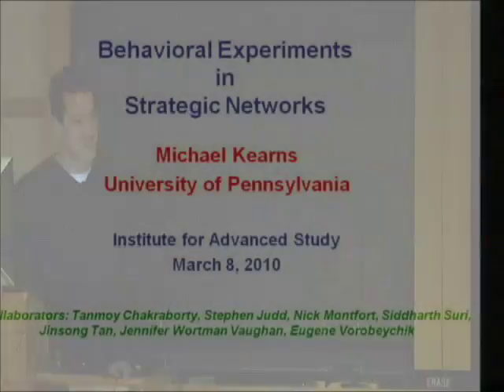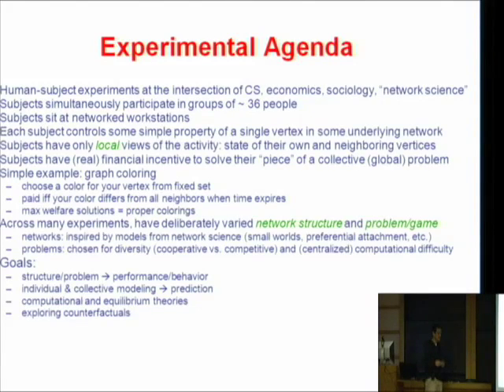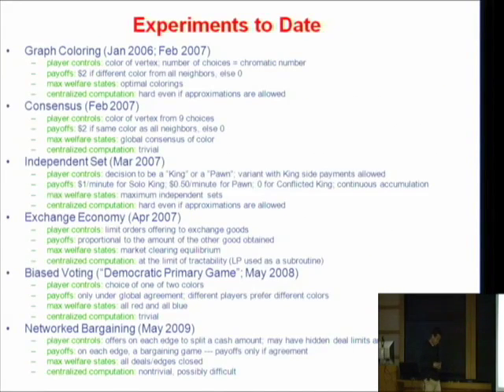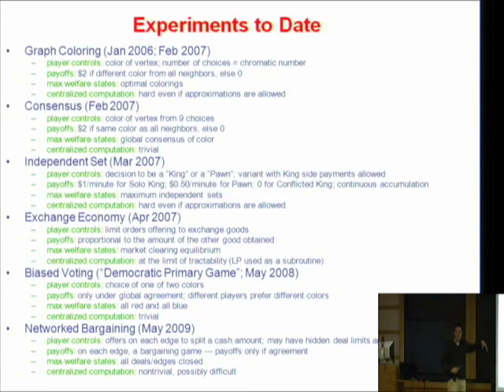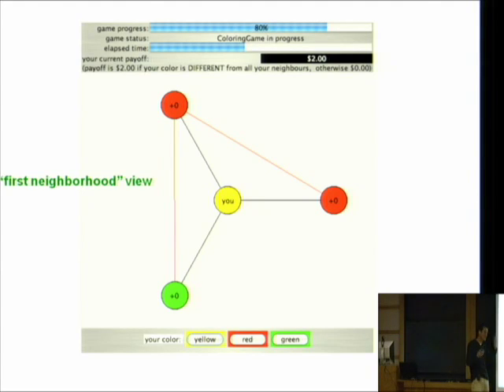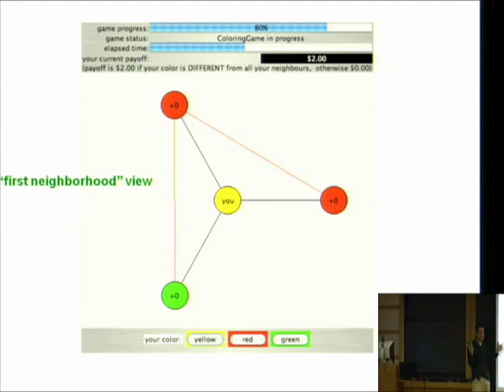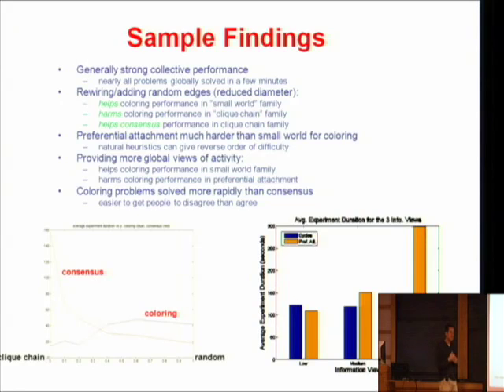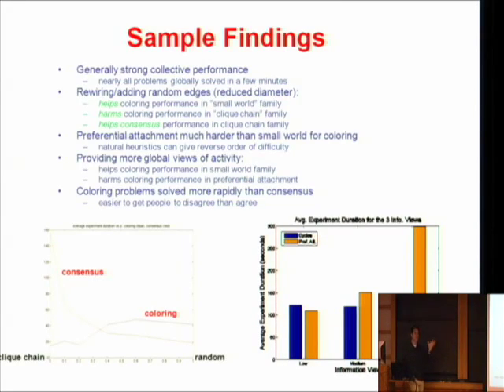Behavioral Experiments in Strategic Networks - Michael Kearns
Michael Kearns
For four years now, we have been conducting "medium-scale" experiments in how human subjects behave in strategic and economic settings mediated by an underlying network structure. We have explored a wide range of networks inspired by generative models from the literature, and a diverse set of collective strategic problems, including biased voting, graph coloring, consensus, and networked trading. These experiments have yielded a wealth of both specific findings and emerging general themes about how populations of human subjects interact in strategic networks. I will review these findings and themes, with an emphasis on the many more questions they raise
than answer.